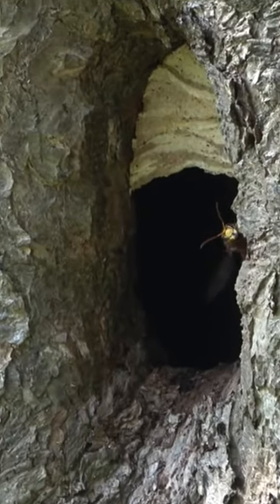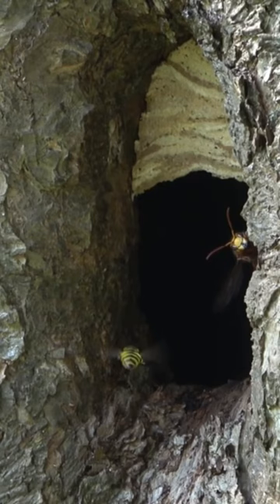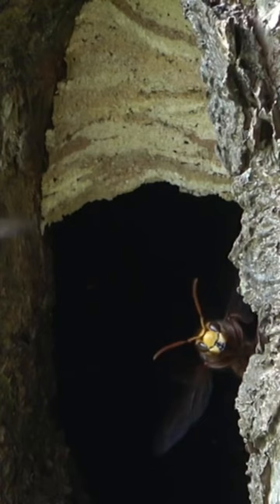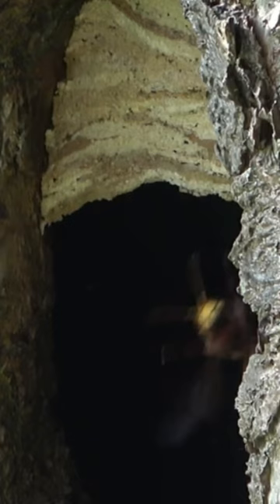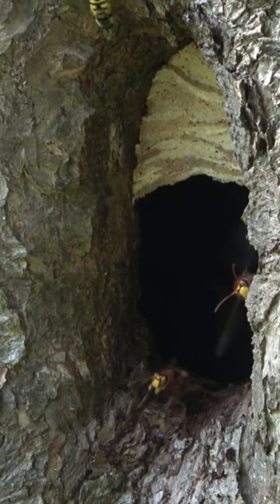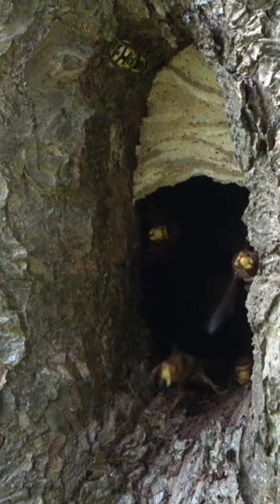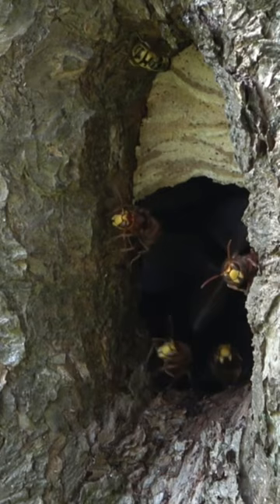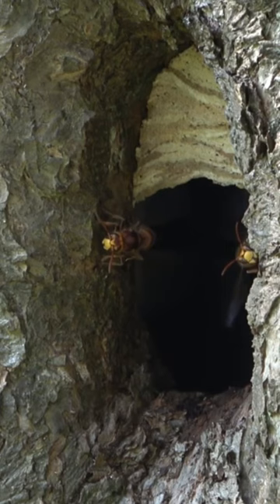Hornets Nest Vs Hoverfly: Surprising Behaviour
A hoverfly tries to enter a hornet's nest...